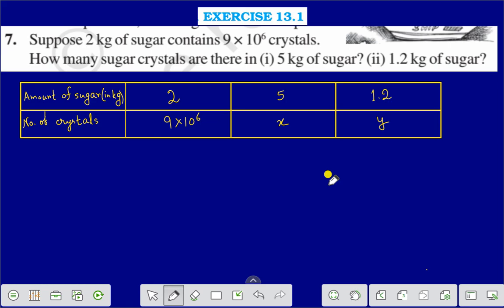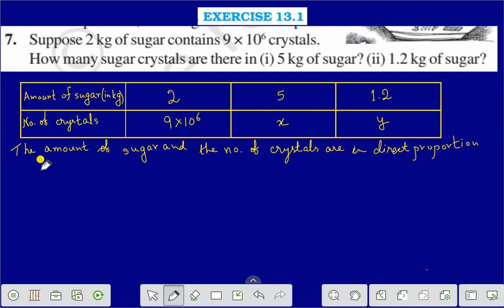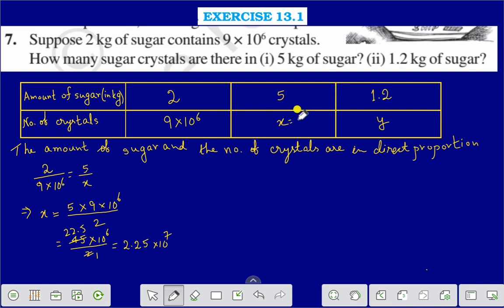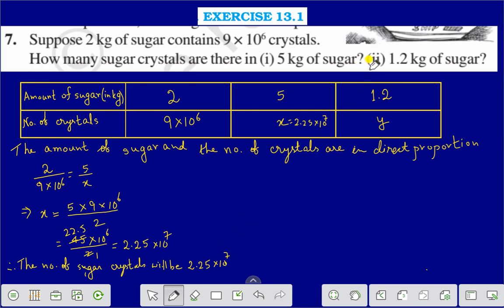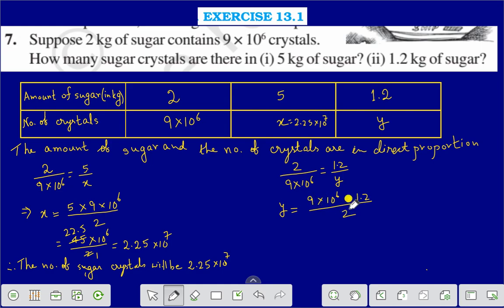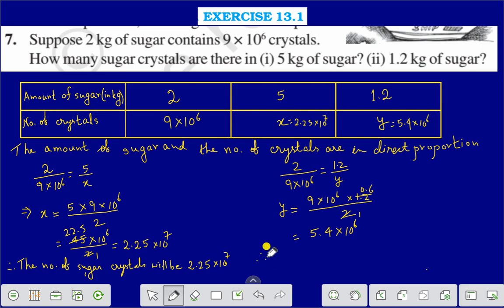EX- 13.1 ,Q.NO- 7 CHAPTER-13,CLASS-8,DIRECT AND INVERSE PROPORTIONS,MATHS,NCERT,CBSE CBSE E